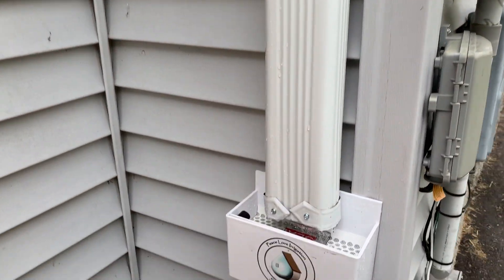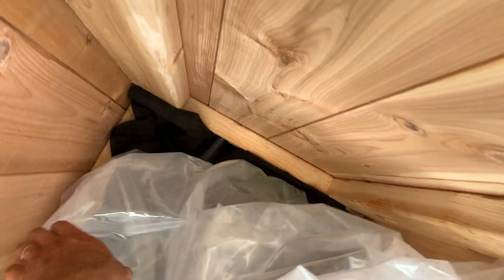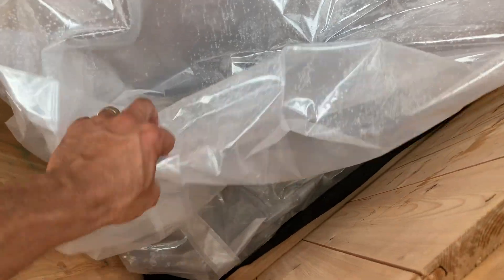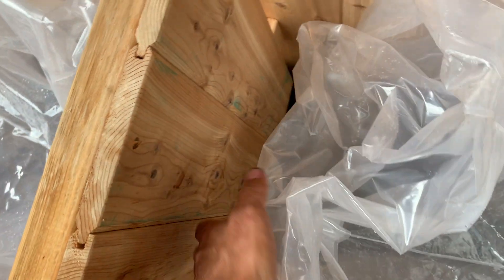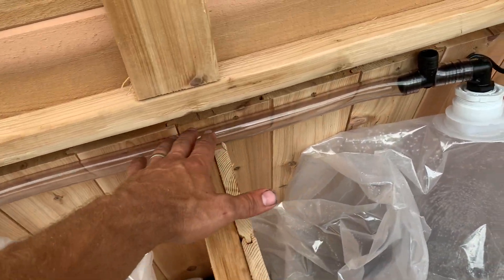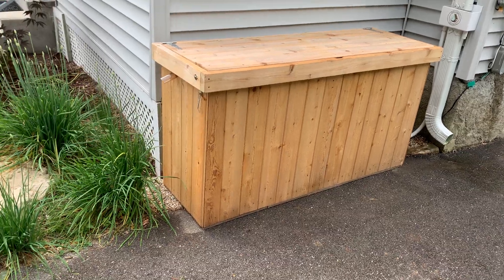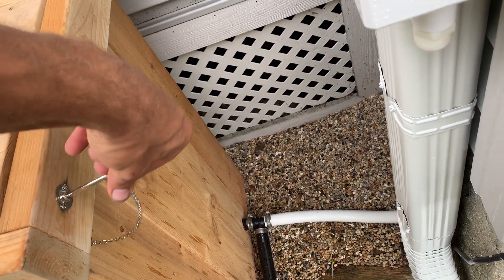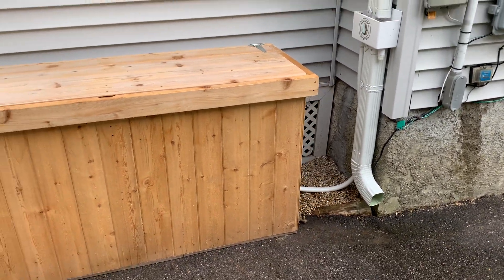Rainwater Harvesting with a Cedar Rain Bench - 177 gallon filling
Just installed this 177 gallon, 2 liner cedar rain bench in a limited space and Scott is testing it by spraying water on the roof, flowing through the downspout diverter and into the bench.

Shows the effectiveness of the Saving Rain diverter, how to connect it to a rain bench at the bottom, how to position the liners inside (sorry about the CRINKLY noise, a bit loud!), and how to use tool hangers to mount the top/ overflow fittings.

This is a custom size due to the narrow space available (about 20" deep), but still able to hold more than 3 rain barrels worth of water, effectively and not too bad to look at.

Coming soon:  Added solar powered removable pump and retractable hose reel!